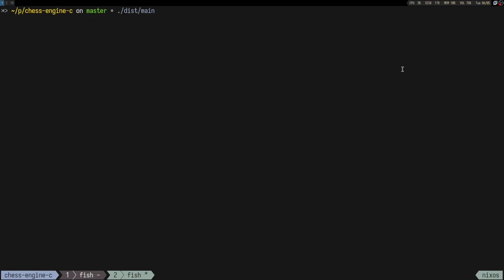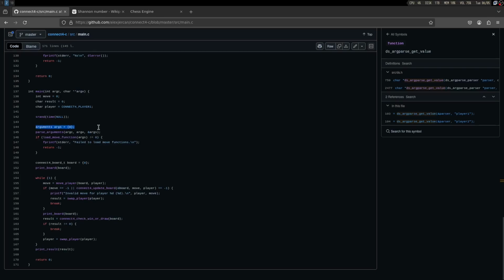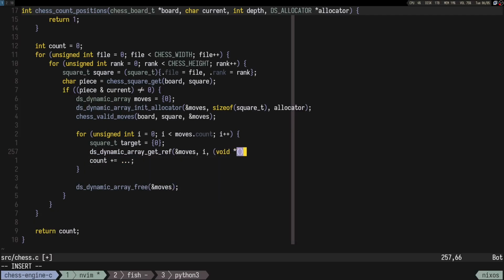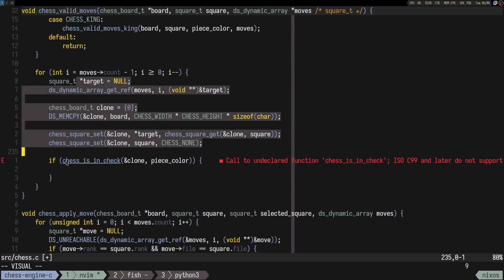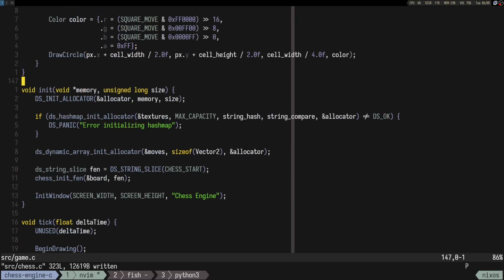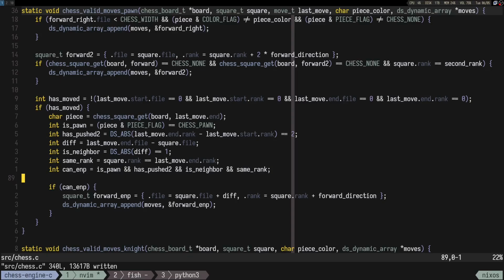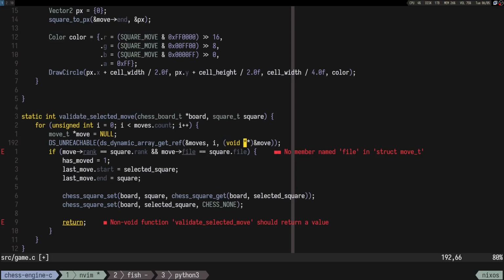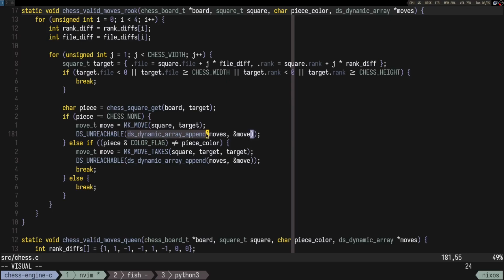The Most Difficult Chess Move | Chess Engine C Part 6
Today I will continue working on the chess engine in C. This time we will improve the move generation. We will add the en passant move and will use some unit tests to make sure that the move algorithm works as expected.

Chapters: